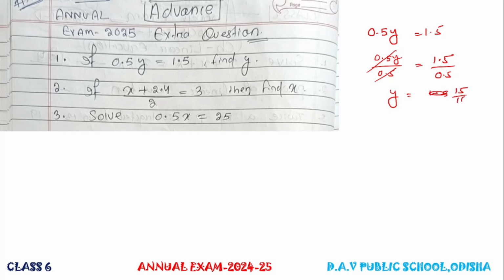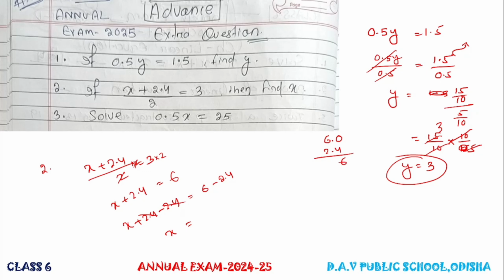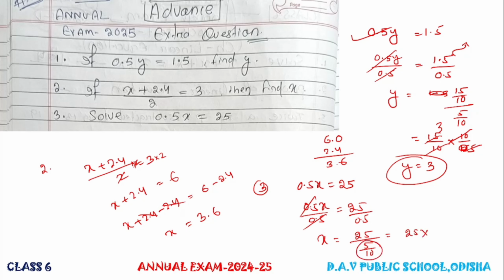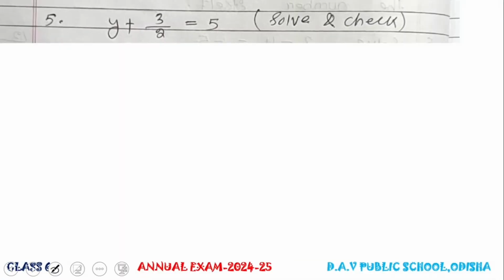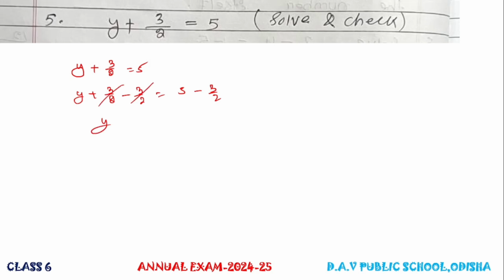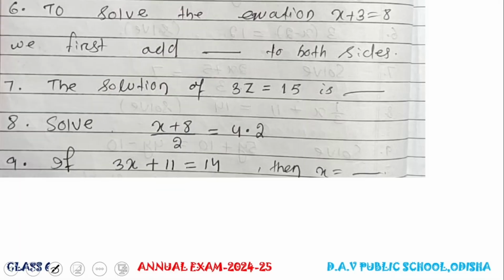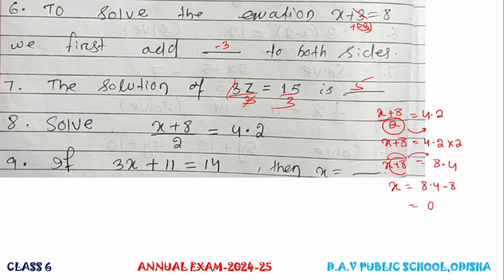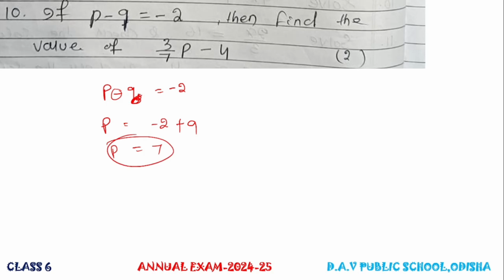Mock Test 15: Expected Annual Exam Questions MATH !! Ch: MIXED | DAV Public School | 2024-25#cbse